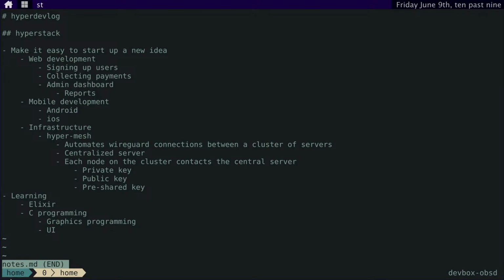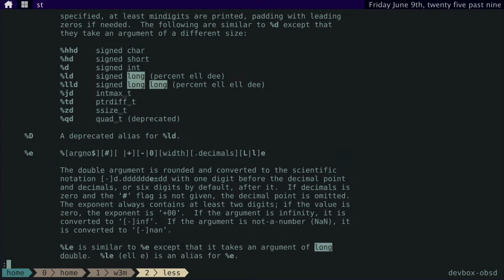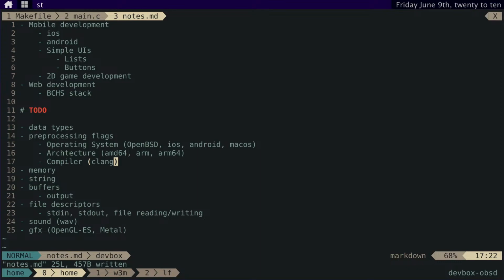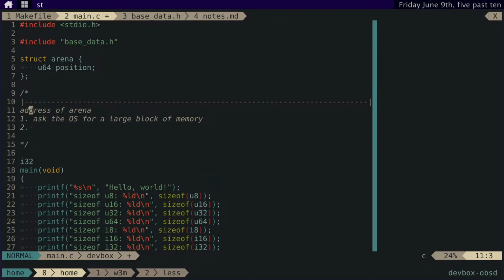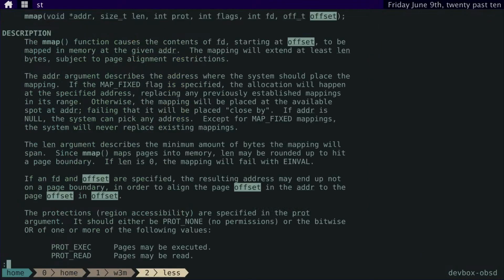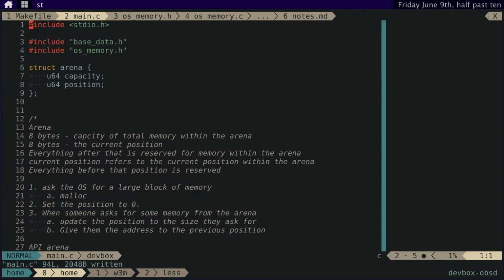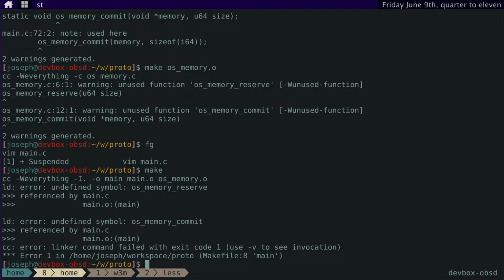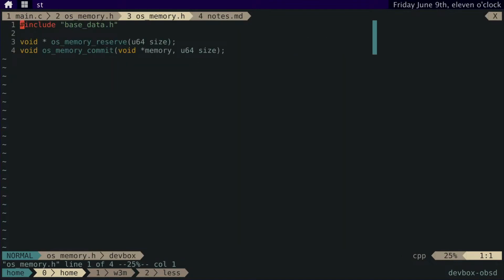hyperdevlog[1] - C Programming!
Livecoding in C on OpenBSD!